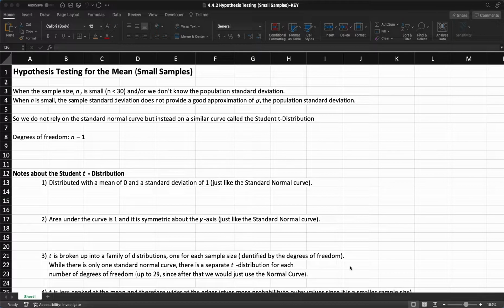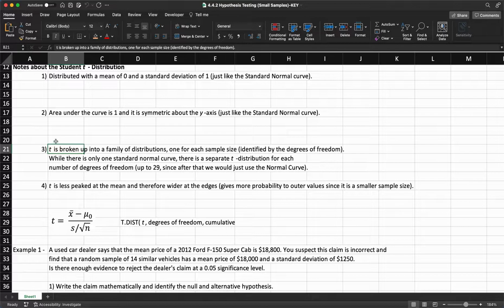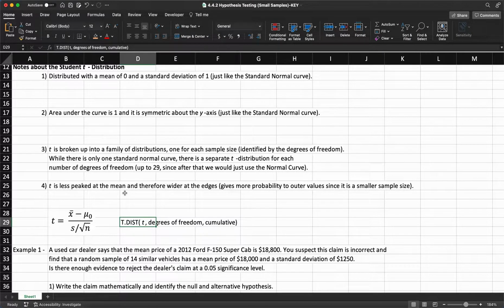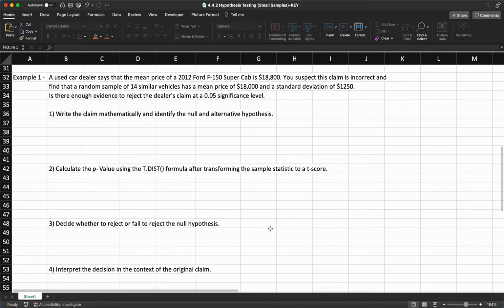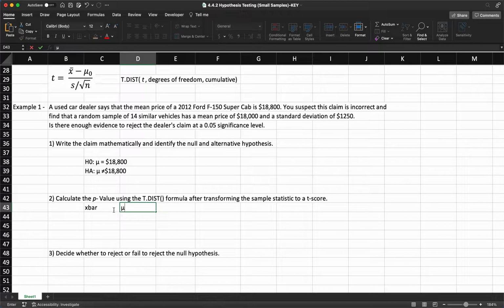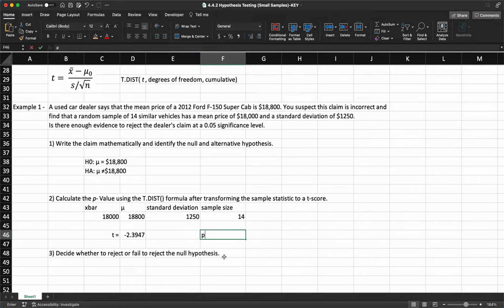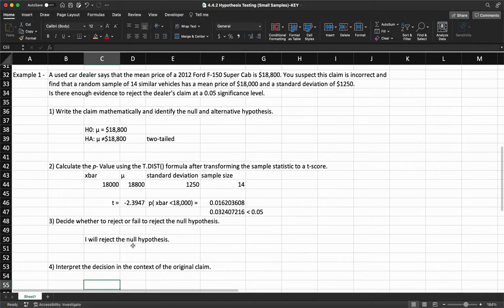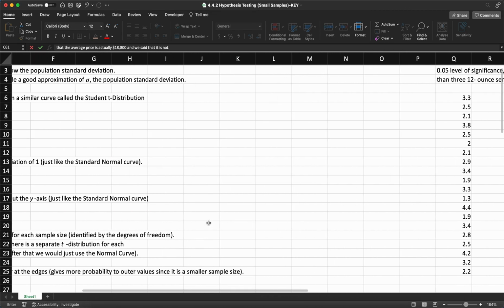4.4.1 Hypothesis Testing Small Samples-Part 1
This video walks through the hypothesis testing process when you are using a small sample.  The t-distribution is introduced and new built-in functions of Excel are used to find the p-value of the test. All other aspects of hypothesis testing remain the same and so this serves a partial review of previous concepts as well.